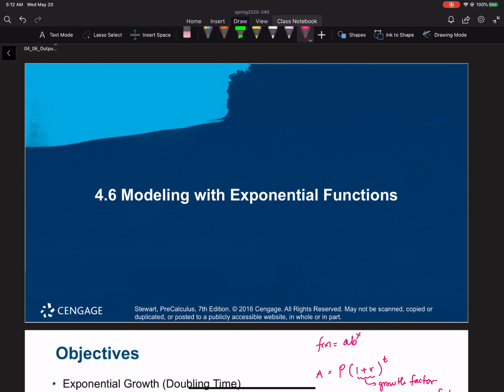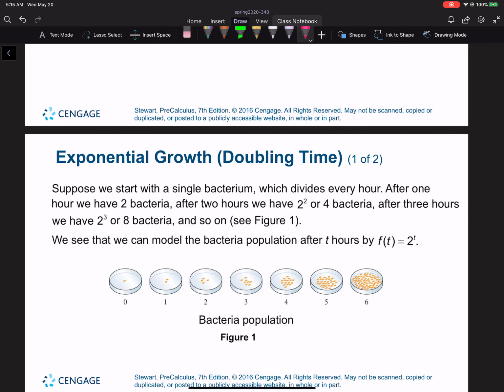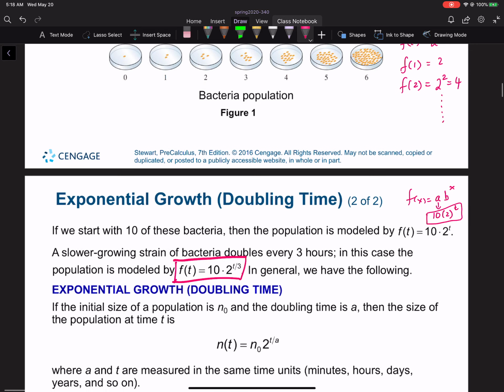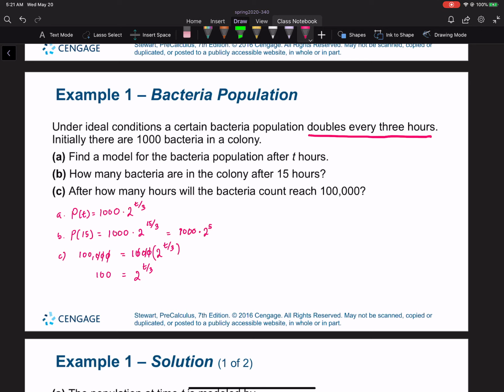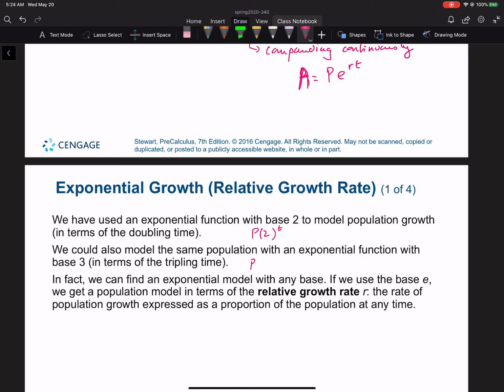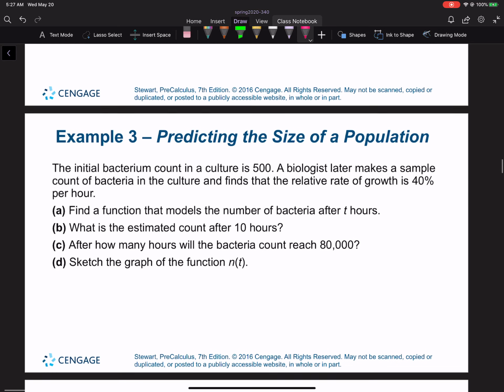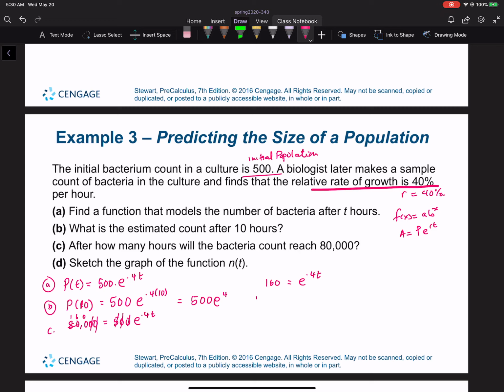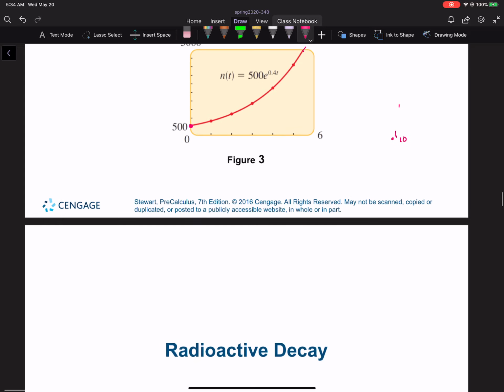Exponential growth doubling time and relative growth rate